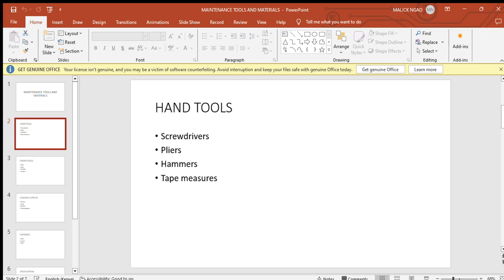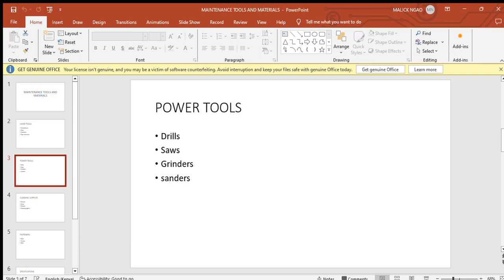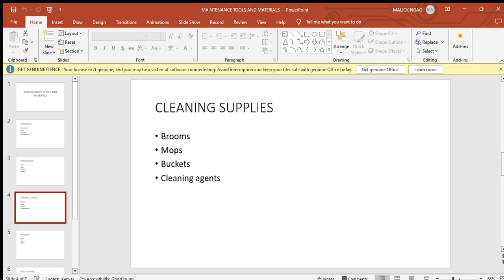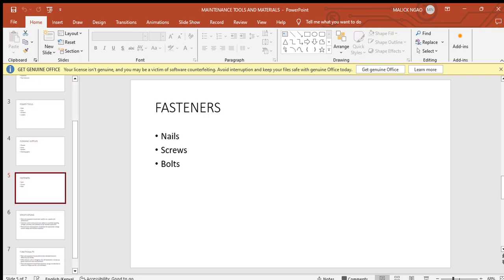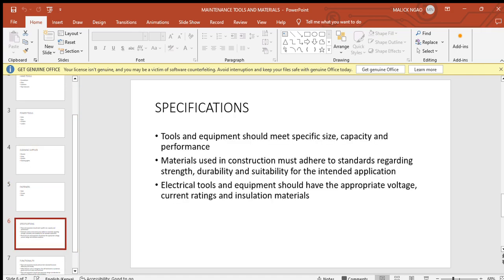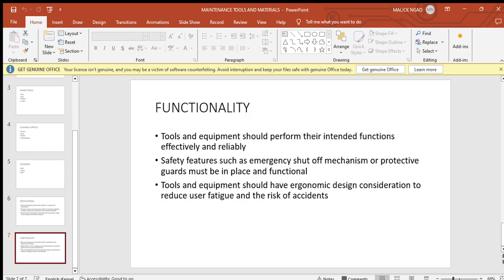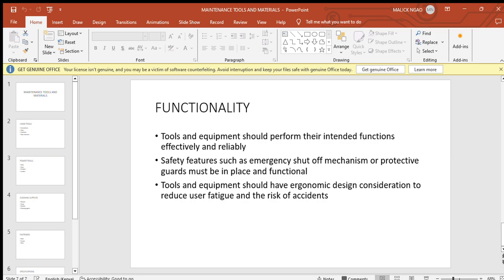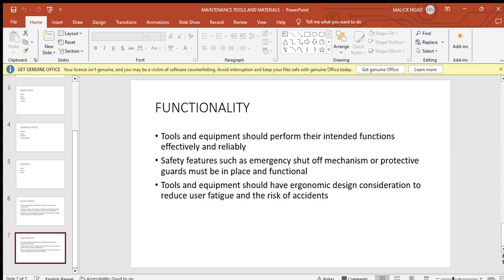MAINTENANCE TOOLS AND MATERIALS PowerPoint 2023 10 31 17 14 18